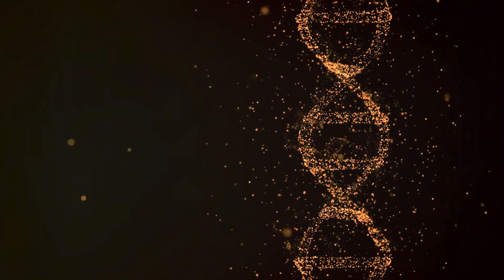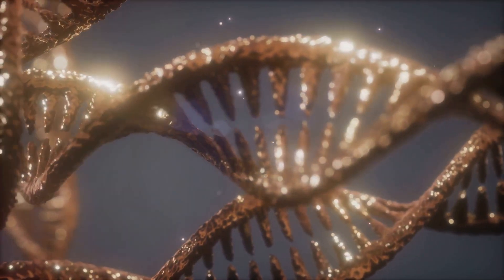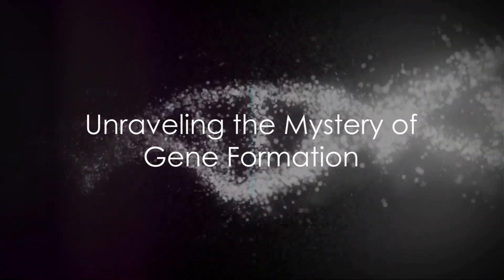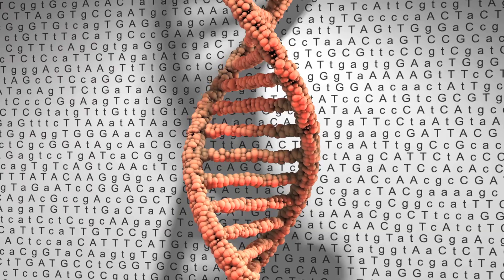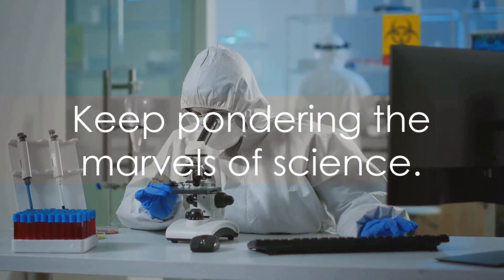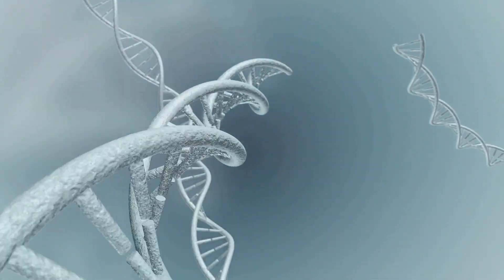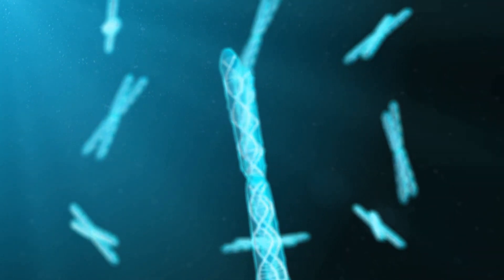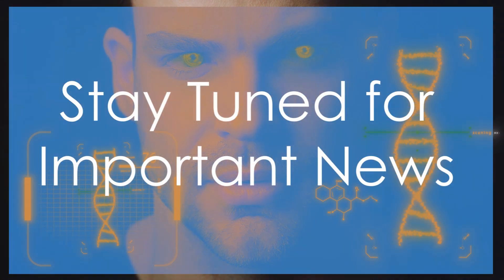How DNA created from "nothing" ?